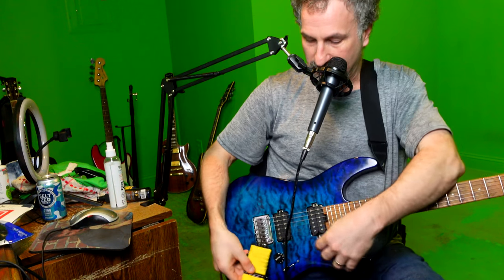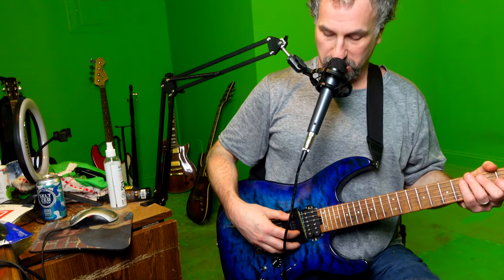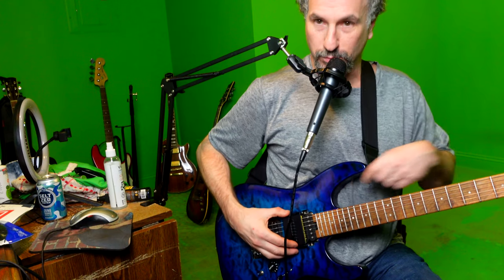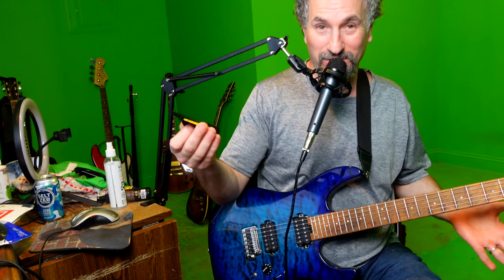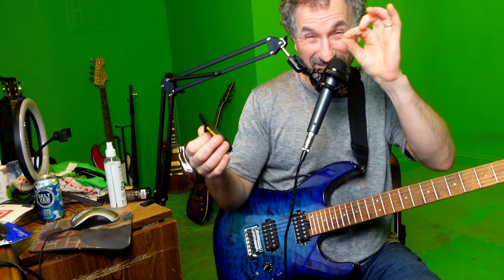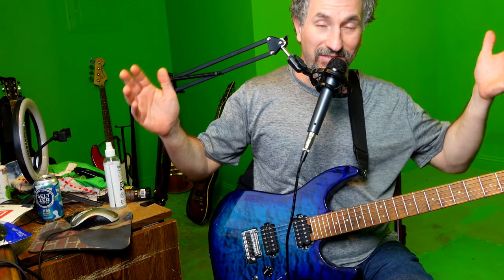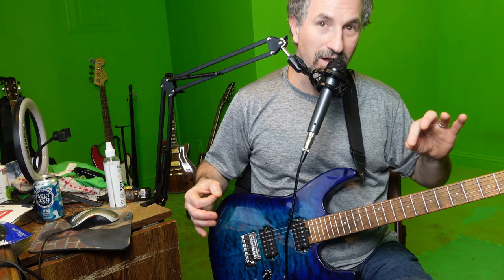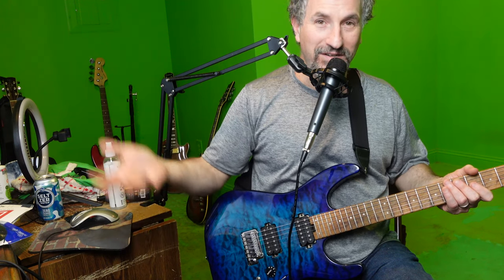The String Cleaner by ToneGear Review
- The String Cleaner by ToneGear (was only $9.99 at the time of this video)

In this video, I review the The String Cleaner by ToneGear Review. Check out the video.